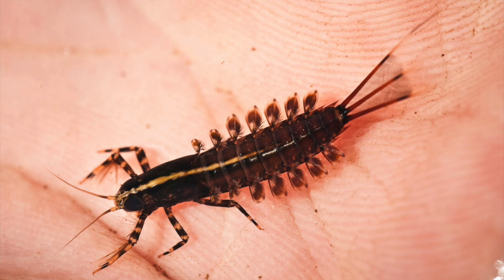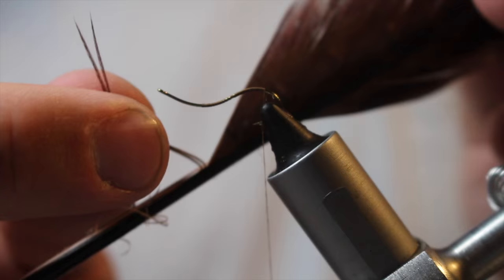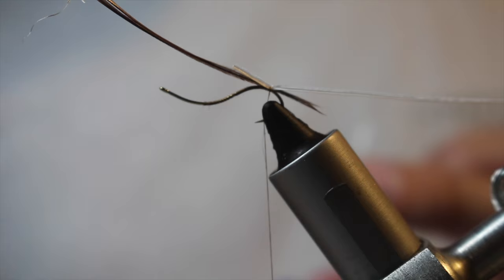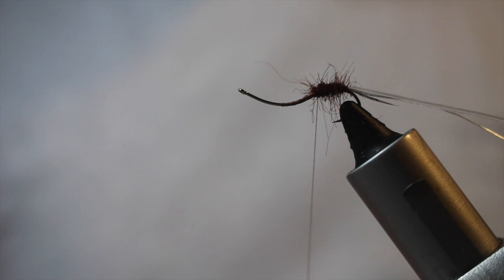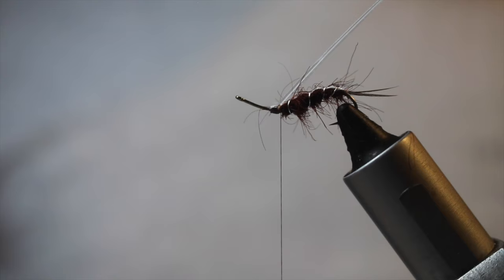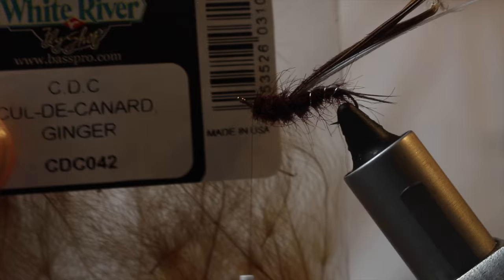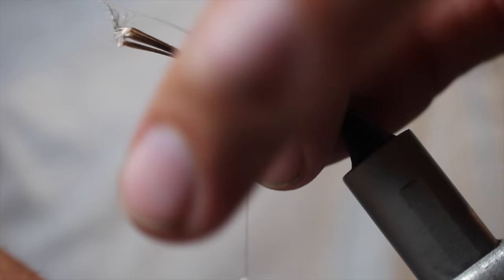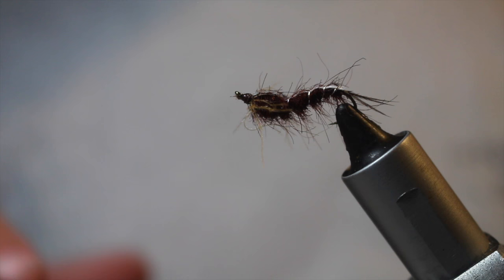Tying an Isonychia Nymph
This video is about Tying an Isonychia Nymph
Materials:
Hook: TMC 400T size 12
Thread: Uni 8/0 in Camel
Tails: 3 fibers of dark pheasant tail
Body: Fiery Brown Seals Fur
          - Sub Brown Hare's Ear, SLF, or squirrel dubbing
White Stripe: Peacock tail fiber
          - Sub white floss, or any white tying thread double up
Rib: Small/Brassie sized silver wire
         - Sun  small/brassie sized gold wire
Wing Case: 8-10 fibers of dark Pheasant tail
Thorax: Fiery Brown Seal's Fur
Legs: Ginger or Tan CDC fibers